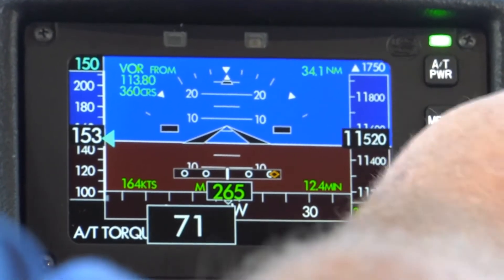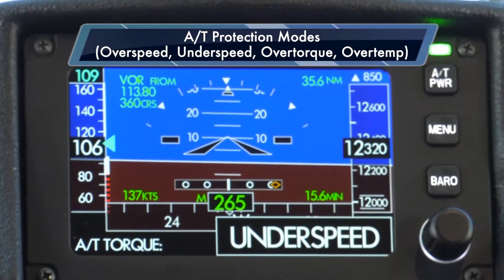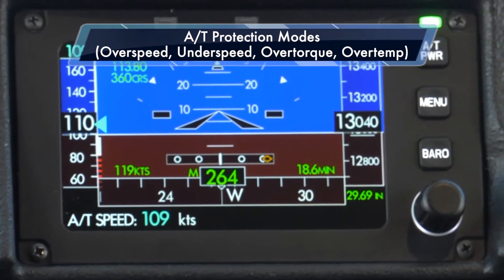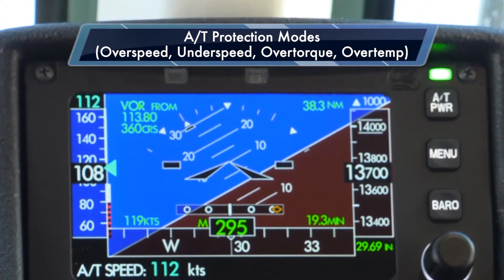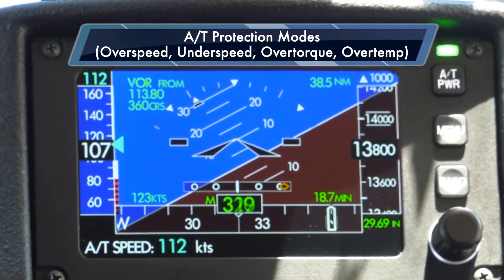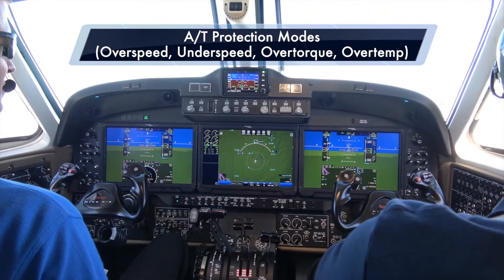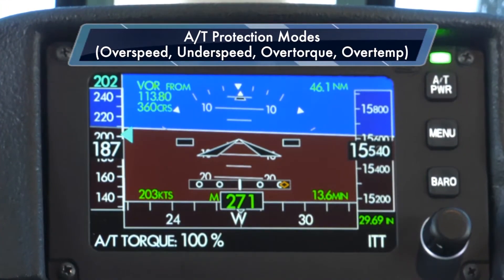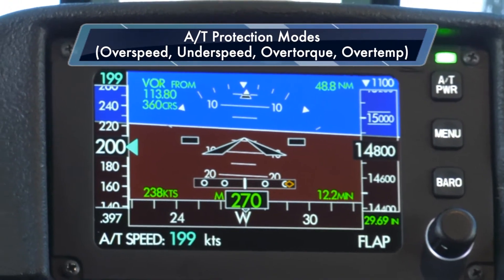Protection Modes - ISS ThrustSense® Full Regime Autothrottle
FAA Consultant DER Flight Test Pilot, Aaron Tobias flies the King Air and demonstrates the protection modes IS&S's ThrustSense Autothrottle System.

With ThrustSense Autothrottle, there’s a greatly reduced likelihood of engine exceedances. The auto-throttle’s electronic engine controls automatically provide protection from over-temp and over-torque. The ultimate benefit to the operator will be reduced maintenance expenses.

ThrustSense is available on the Beechcraft King Air 260 and 360 and is the first and only certified auto throttle for King Air B200 and B300 aircraft.  Additionally, this system has the same equipment and ease of installation for Pilatus PC 12 aircraft, as a modified single-engine system.